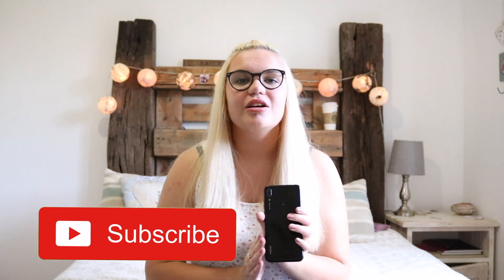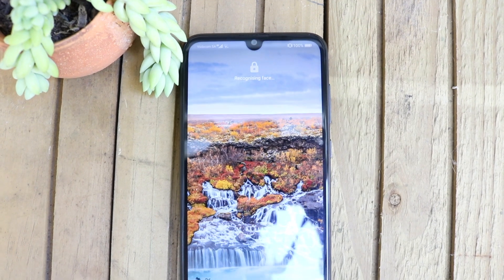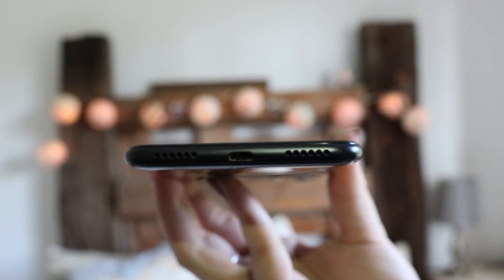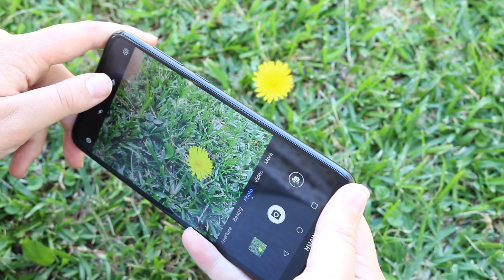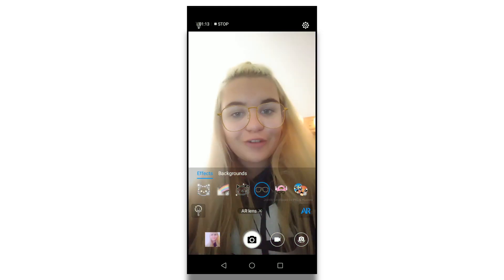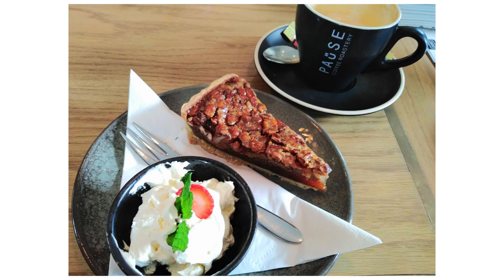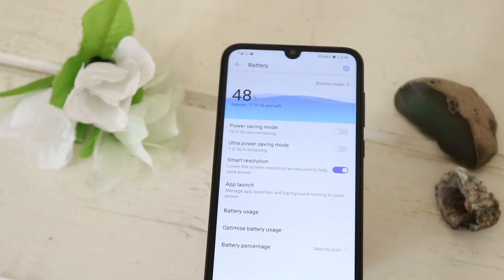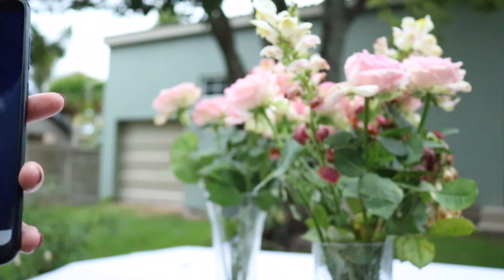Huawei Y7 2019 Review: Best Budget Smartphone 2019? | Kayla's World